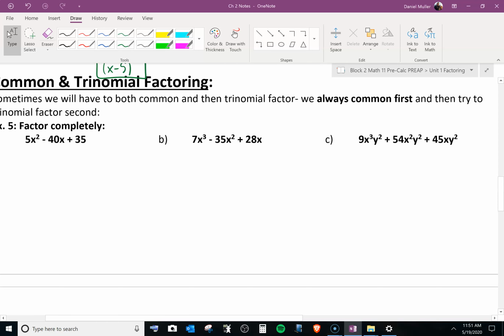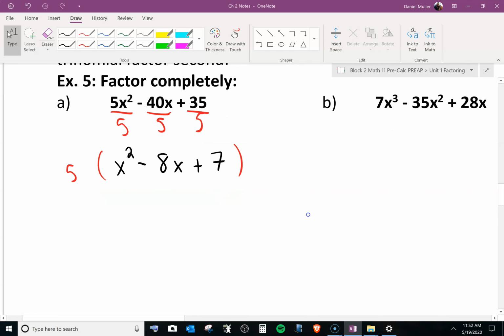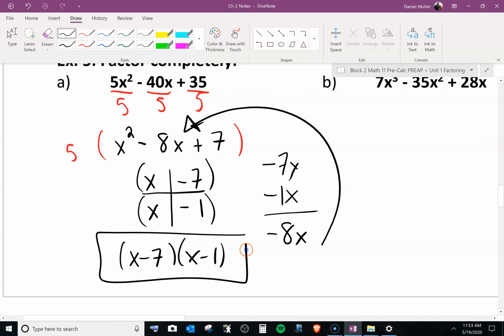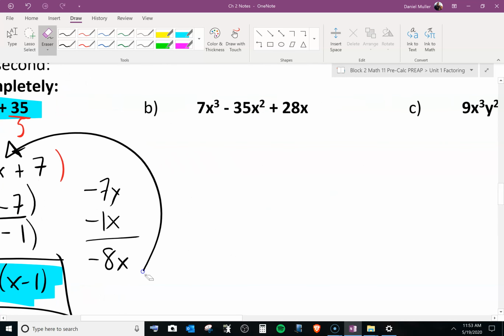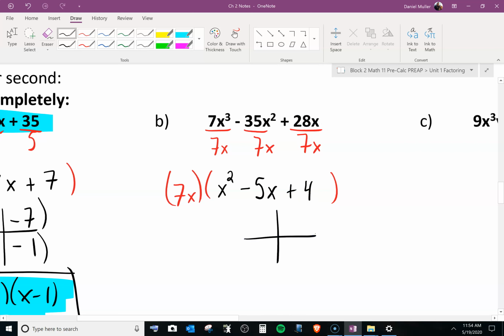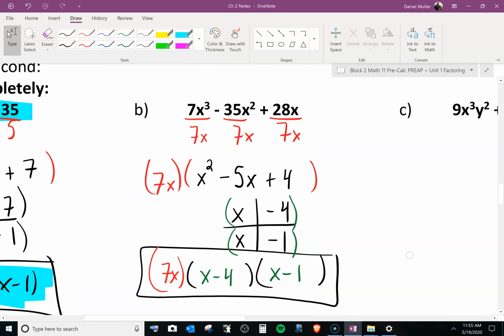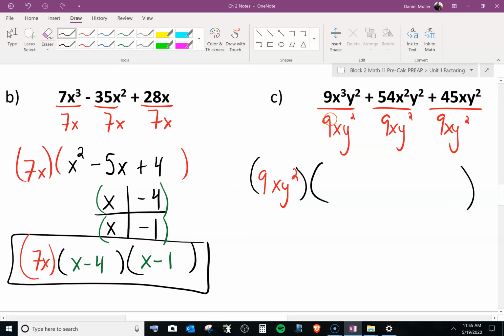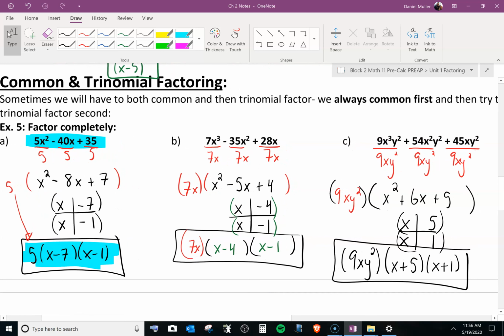Unit 1 Chapter 2 Special Factoring Part 3